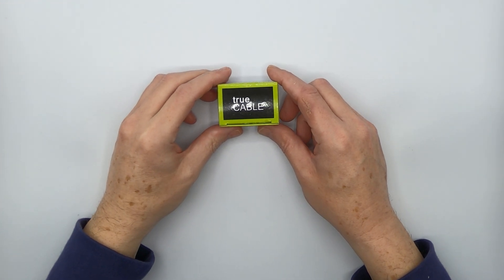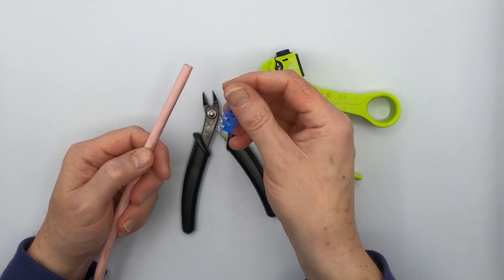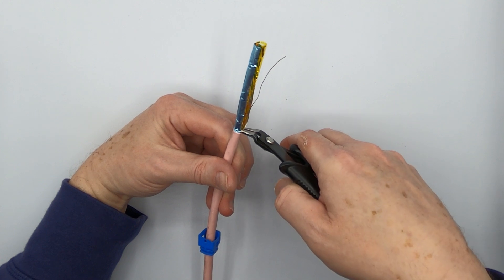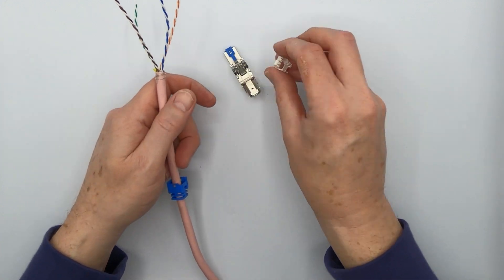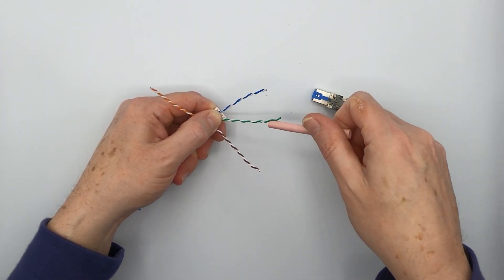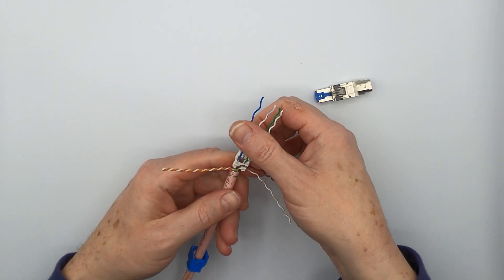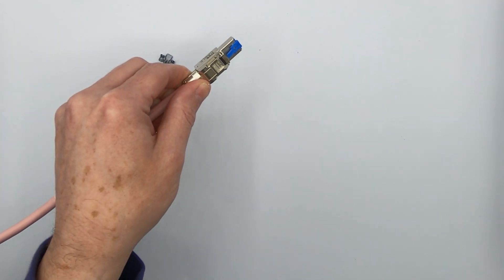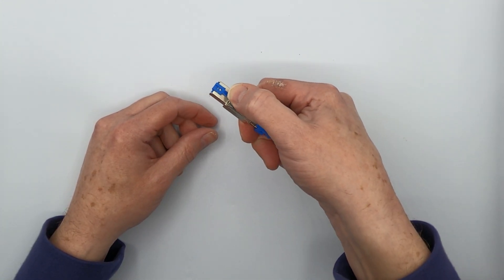How To: Terminate a Shielded Cat6A Field Term Plug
In this video, Don walks you through the technical steps needed to complete a clean termination with our trueCABLE Field Term Plug.

Video Time Codes:
[0:10-1:41] - Field Termination Plug Features
[1:41-3:35] - Fitting Strain Relief Boot & Stripping Cable
[3:35-5:41] - Properly Peeling Shield & Removing Spline
[5:41-11:00] - Attaching Wires to Conductor Holder Cap
[11:00-13:48] - Flush Cut & Attaching Cap to Field Term Plug